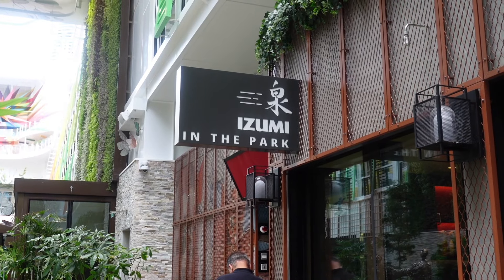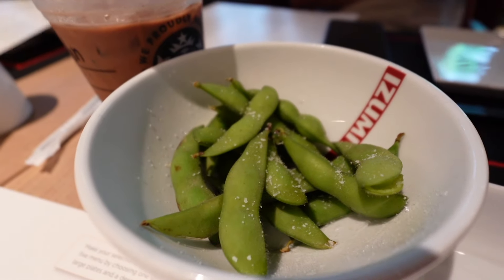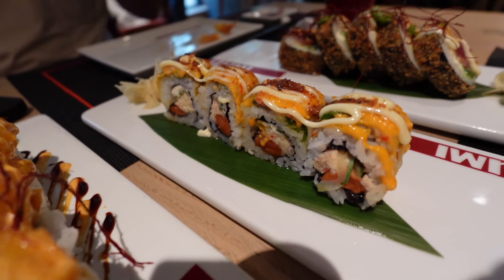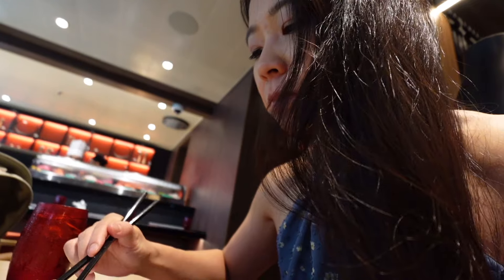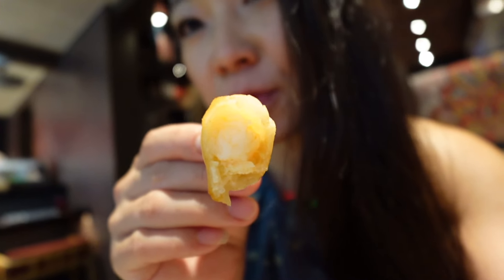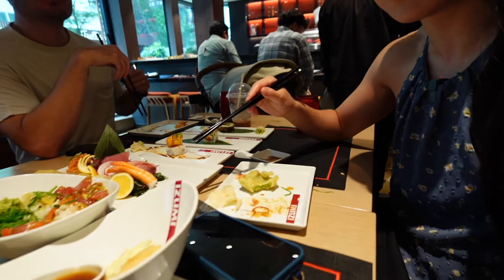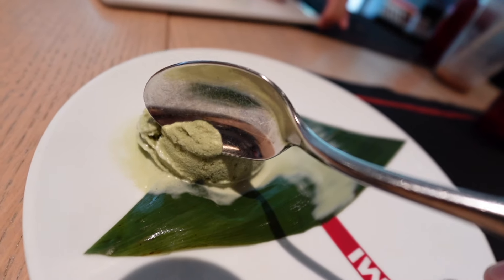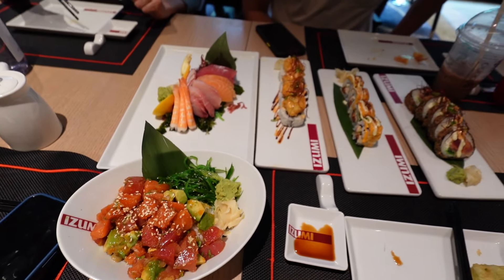Izumi Sushi Royal Caribbean Specialty Restaurant review| worth the extra $?